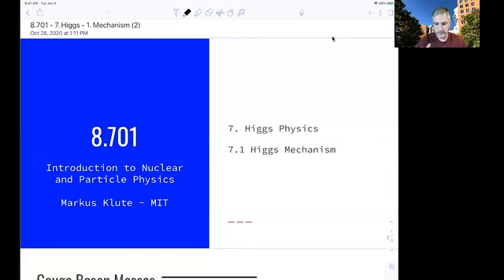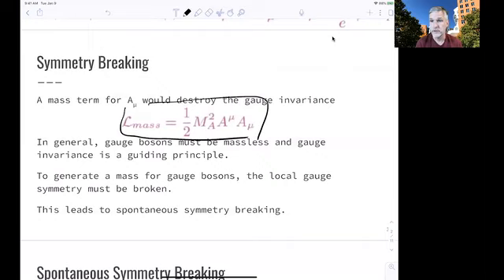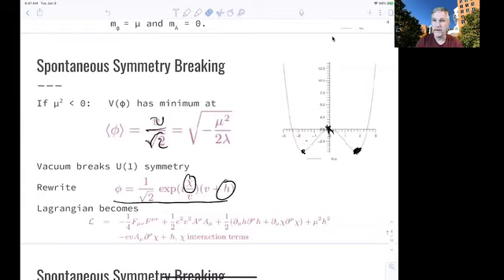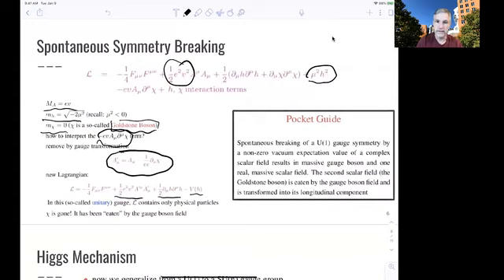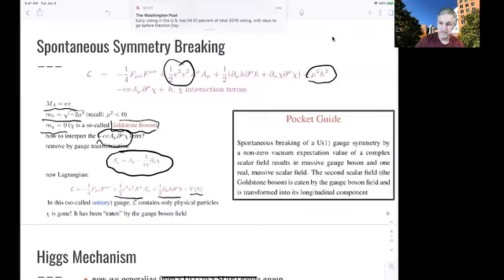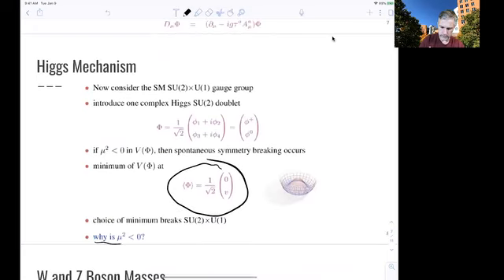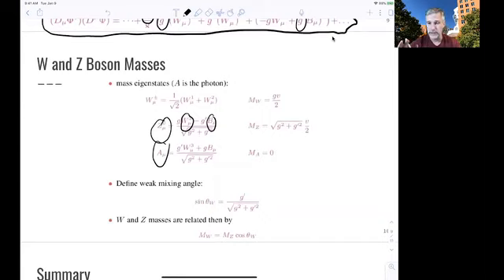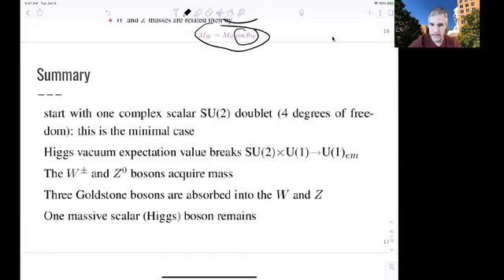MIT8 701F20 07 01 mechanism 300k